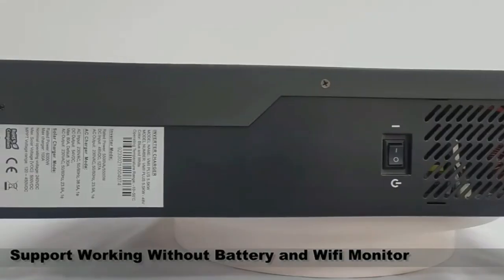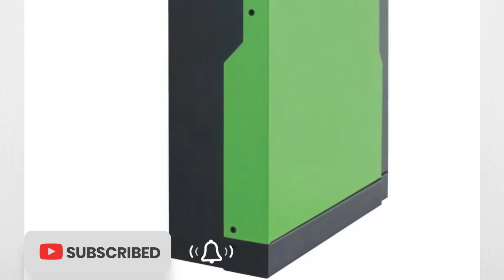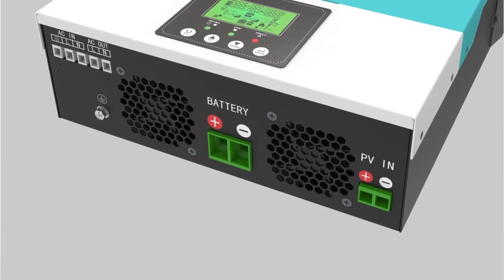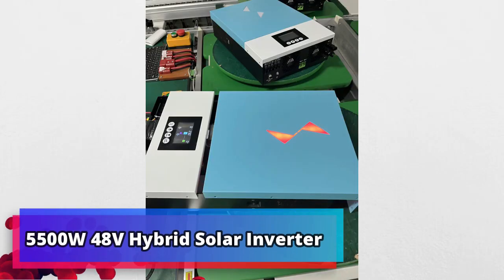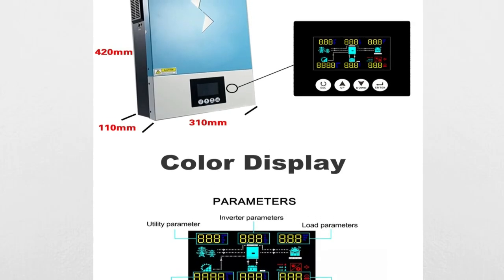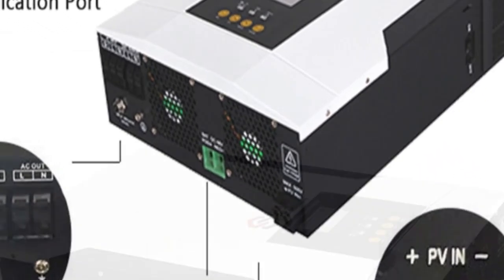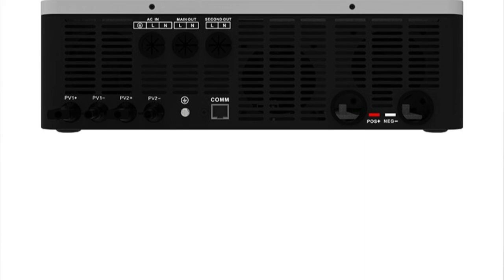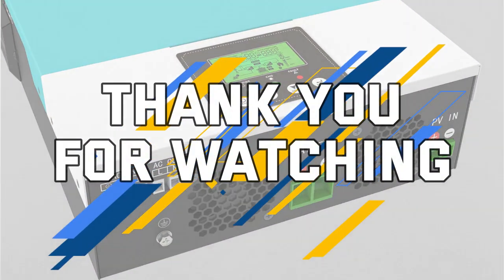ONE INVERTER+ONE BATTERY+ONE SOLAR PANEL. INSTALLATION OFF GRID SOLAR 1 KW SYSTEM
In This Video I will Show You the Global Version the Original, Bran New Top selling Grid Solar Inverter Product on Aliexpress with Discount Price.

 1. 6200W 48V on/off grid solar inverter
 2. 3KW 24V 230V Off-grid Solar Inverter
 3. 5500W 48V Hybrid Solar Inverter.
 4. 5.5KW 48V Hybrid Solar Inverter
 5. 8.2KW or 10.2KW Hybrid Solar Inverte.